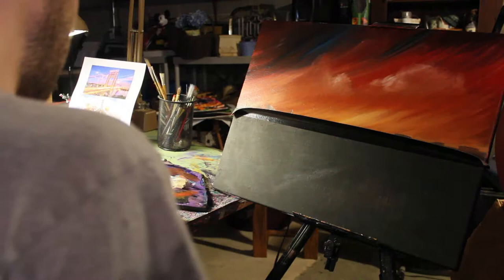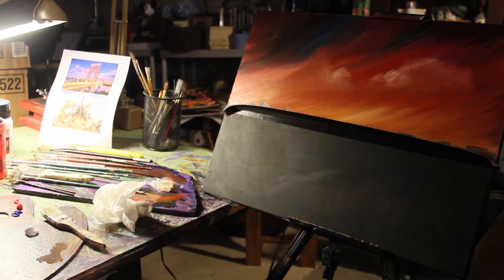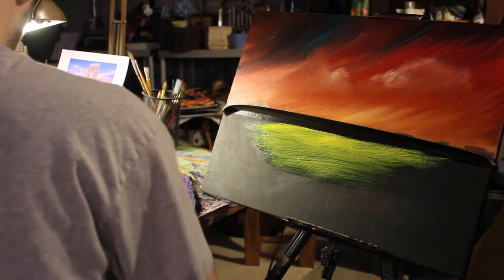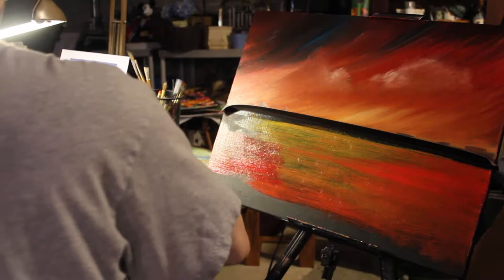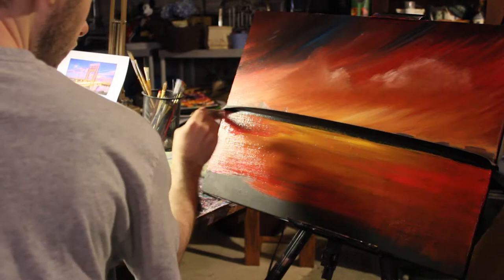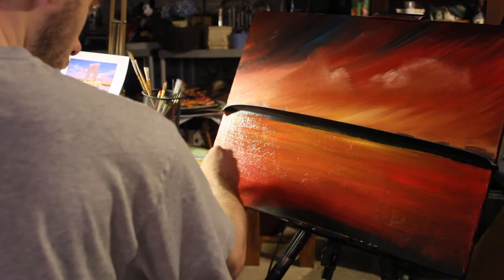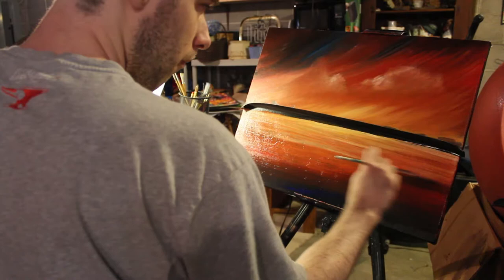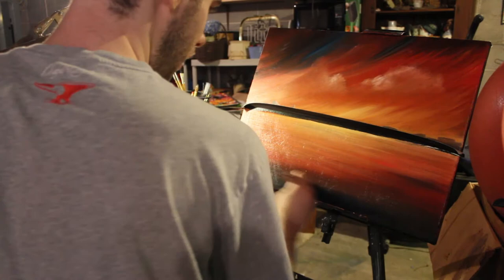Johnny Petrow: George Washington Bridge Painting with Acrylics Part 4